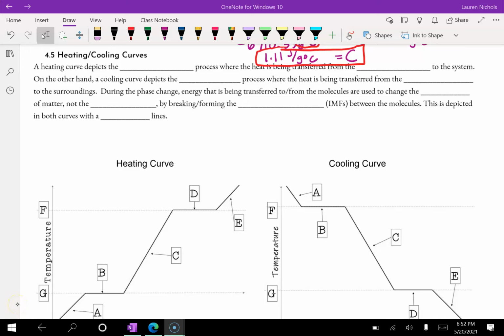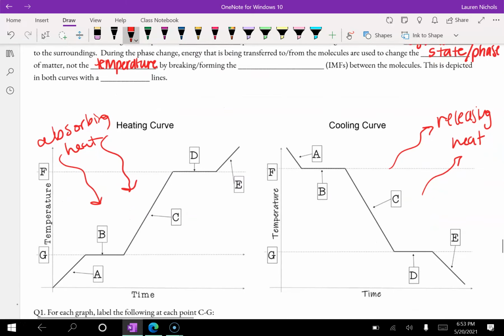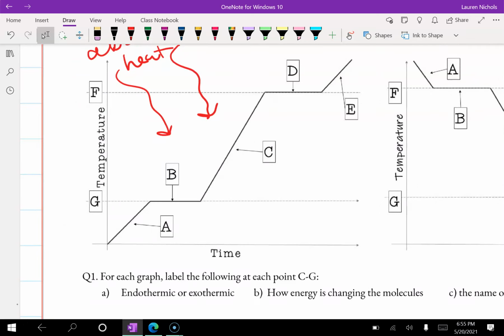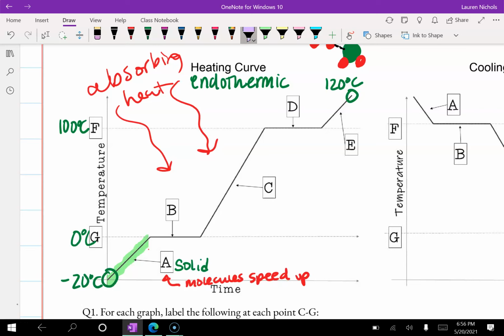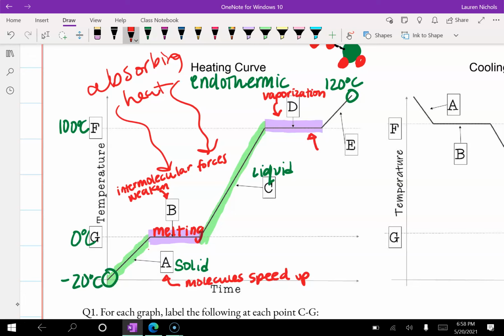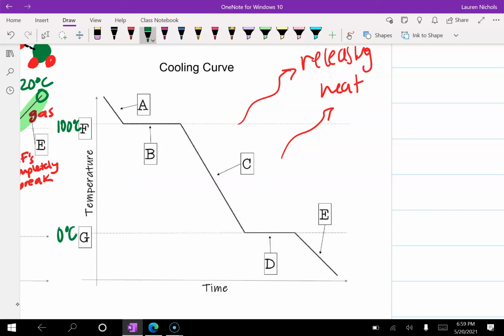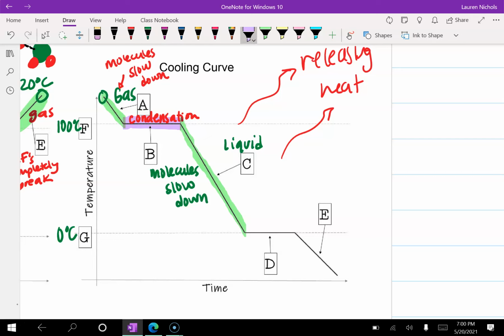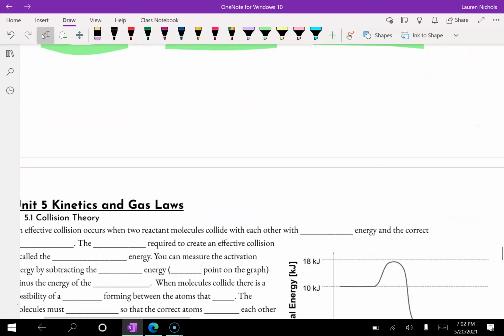20-21 Heating & Cooling Curves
This video reviews heating and cooling curves.